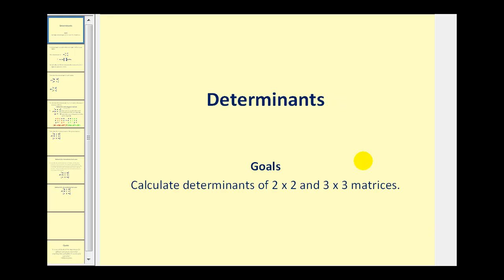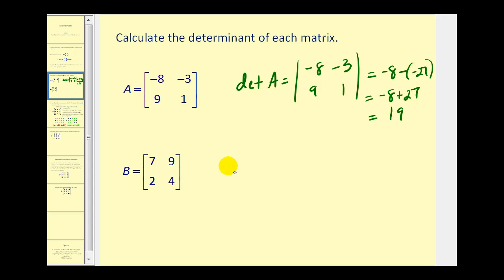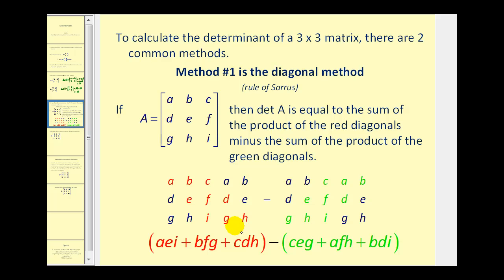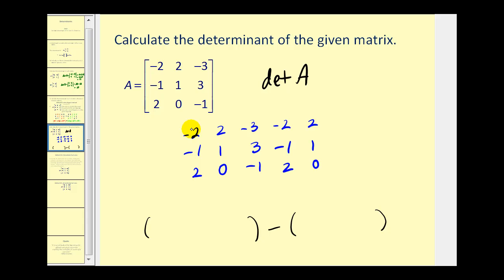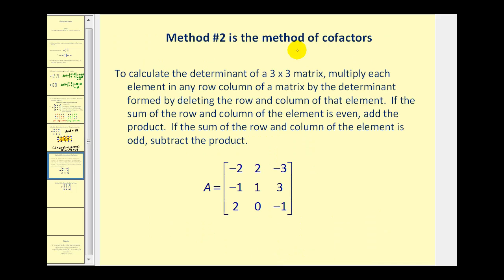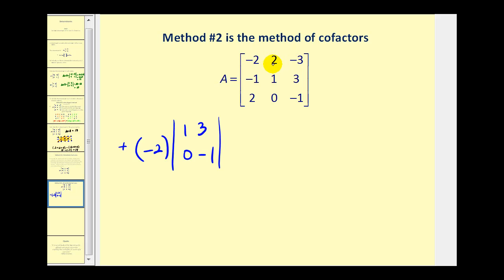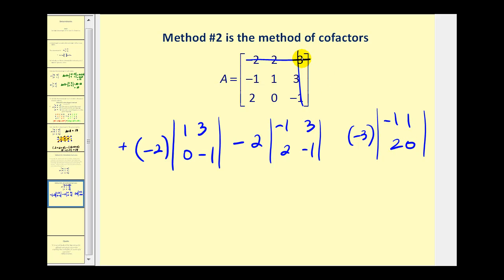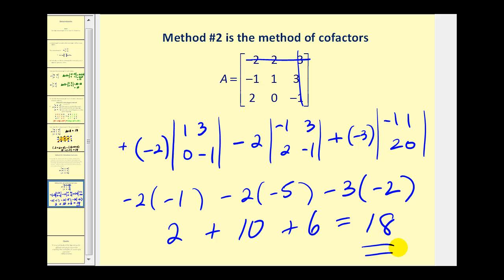Evaluating Determinants of a 2x2 and 3x3 Matrix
This video shows how to evaluate 2x2 and 3x3 determinants.